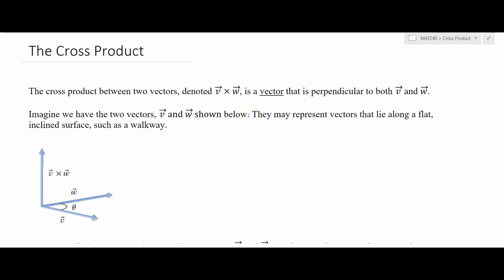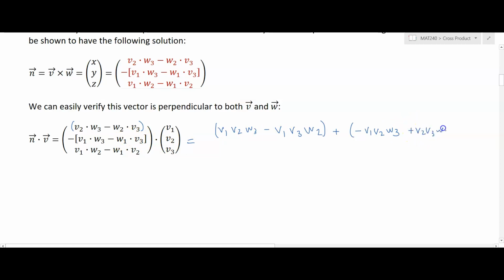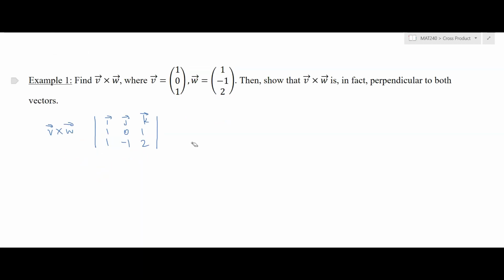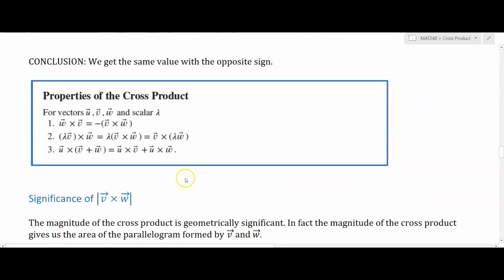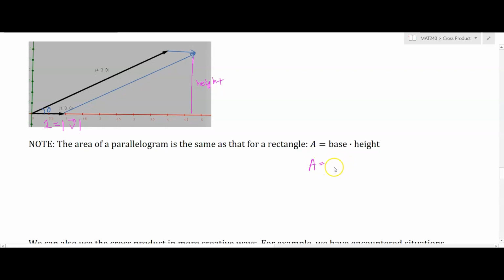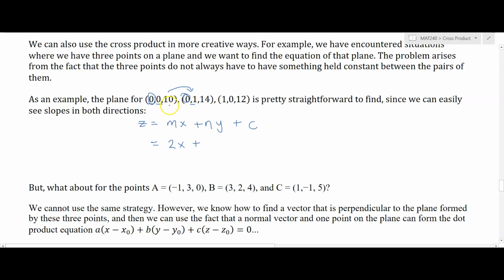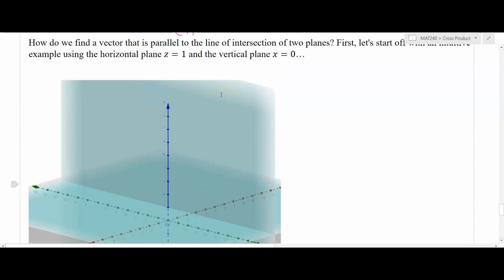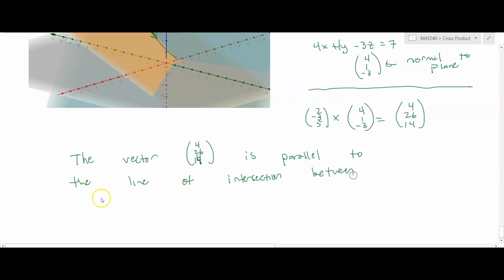The Cross Product